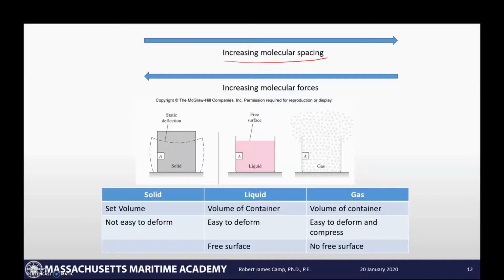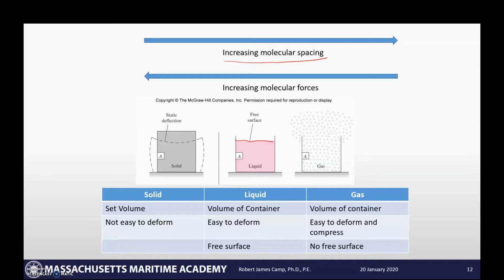FM1 B1 Intro to Fluids 1